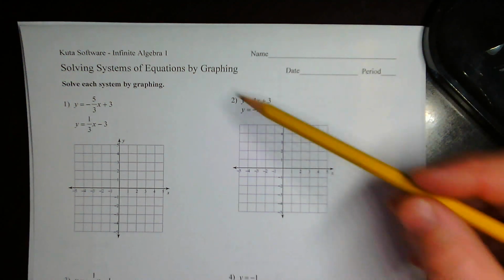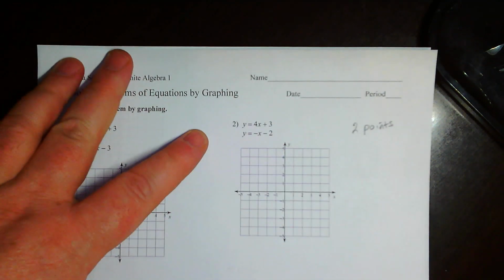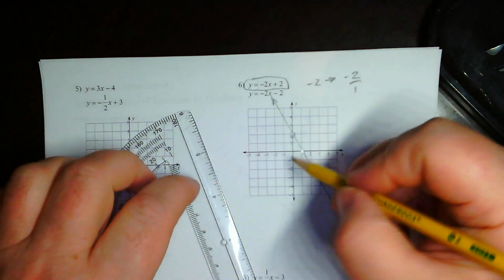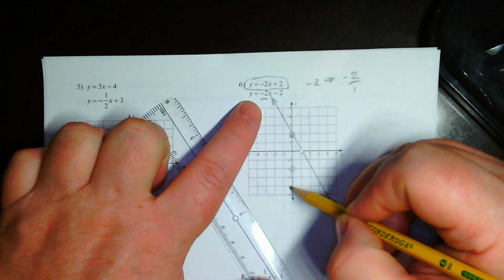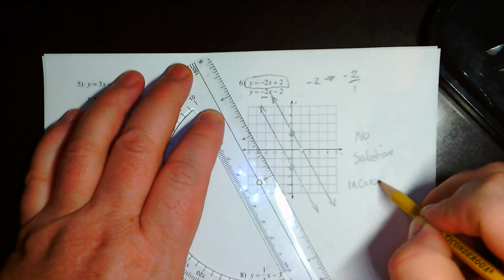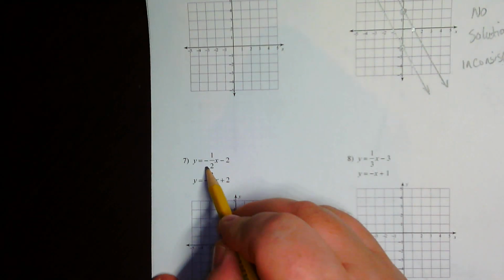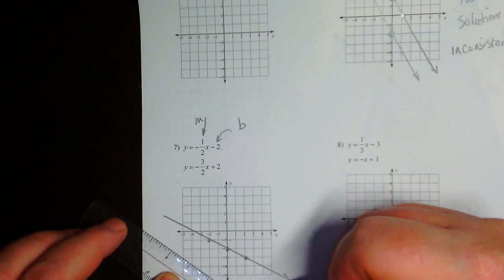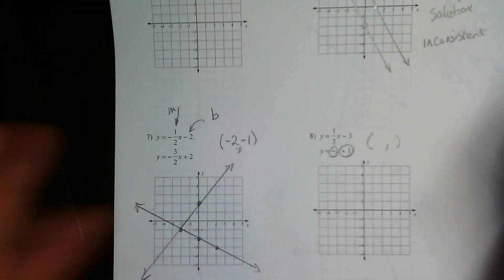How to solve a system of equations by graphing.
Learn all about systems of linear equations, graphs, solutions, and types.